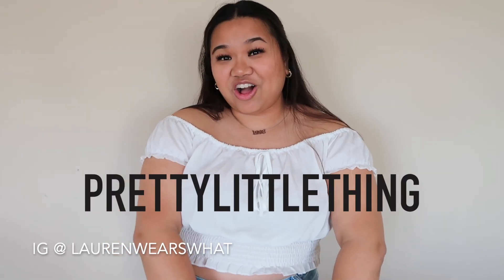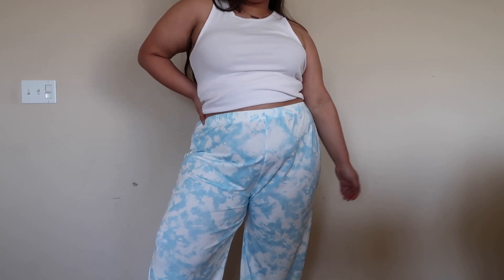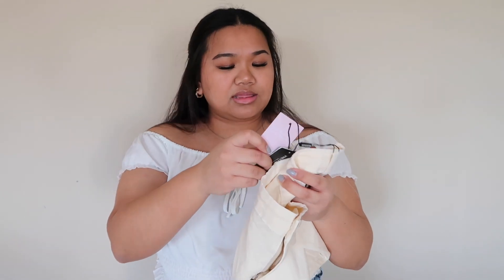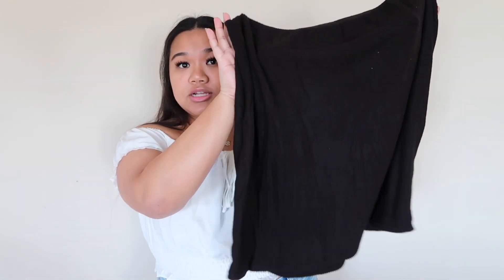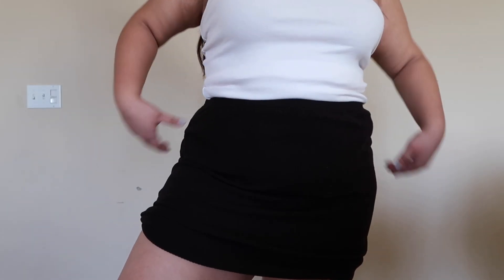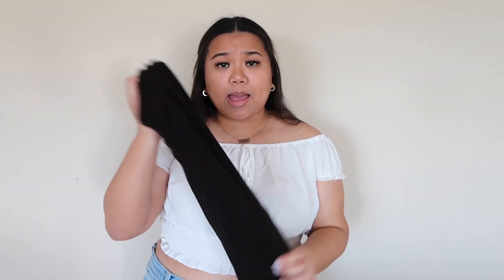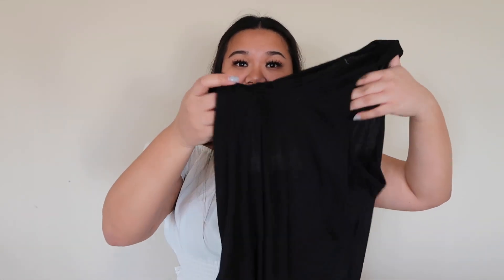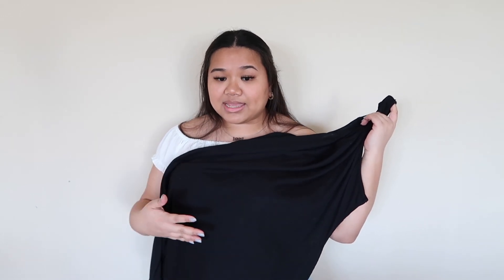Pretty Little Thing Summer Haul 2020 (plus size)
Fav summer items from pretty little thing!! I have a shopping problem I know😔

Socials!

FAQ:
my measurements!
-I'm usually a 1x-2x on tops, and a 3x (18/20) on bottoms, I'm also 5'3"